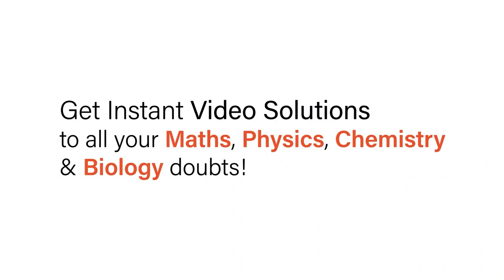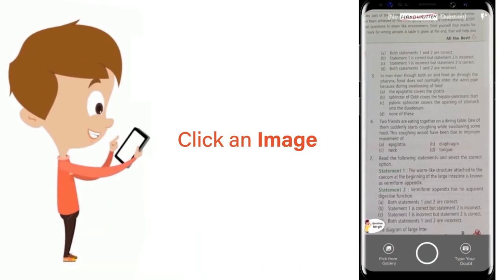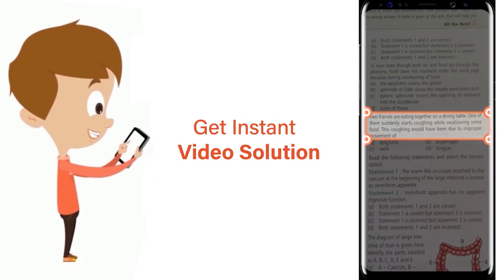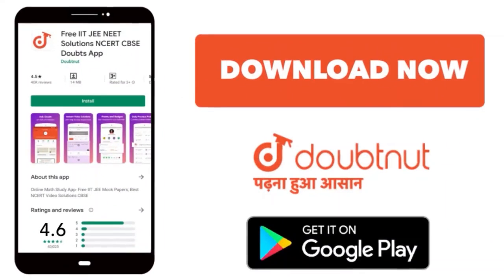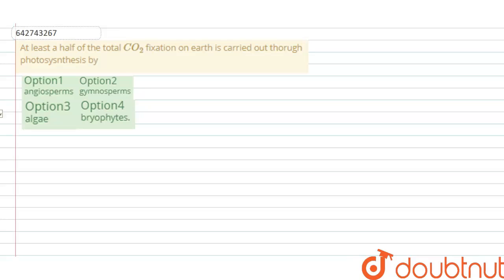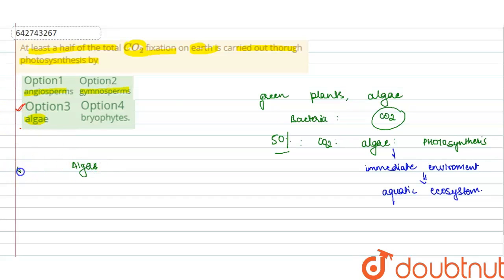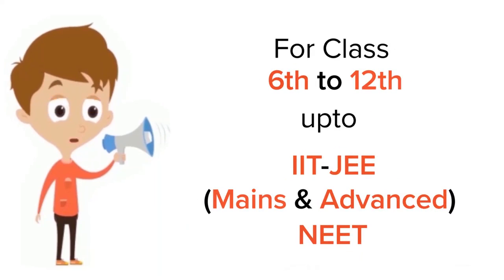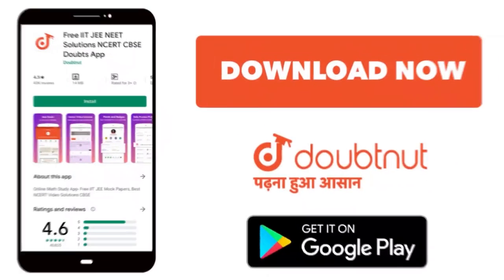At least a half of the total CO_(2) fixation on earth is carried out thorugh photosysnthesis by ...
Class: 11
Subject: BIOLOGY
Chapter: PLANT KINGDOM
Board:NEET

👉 Have Any Query? Ask Us.